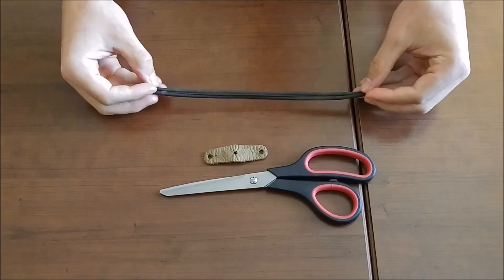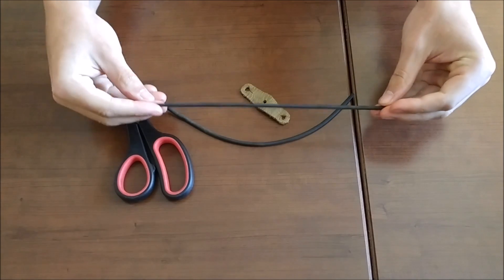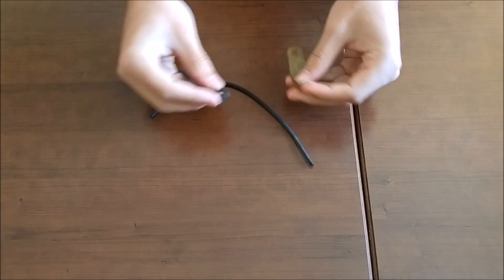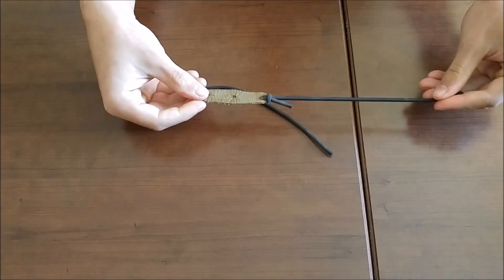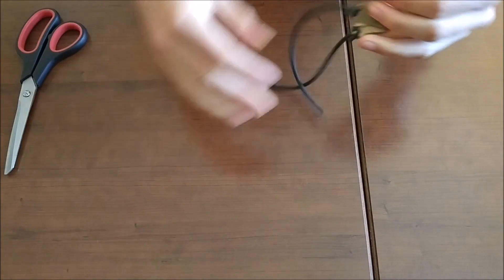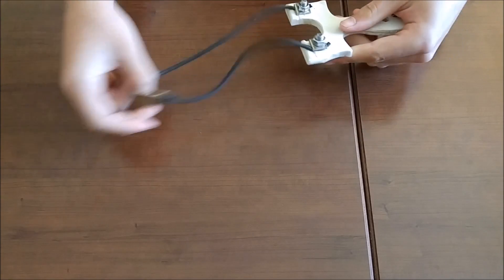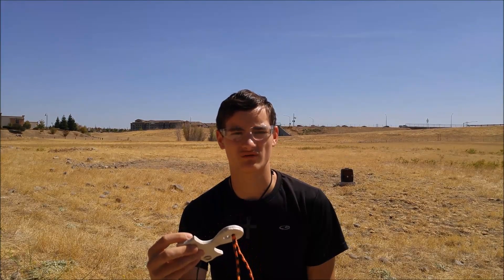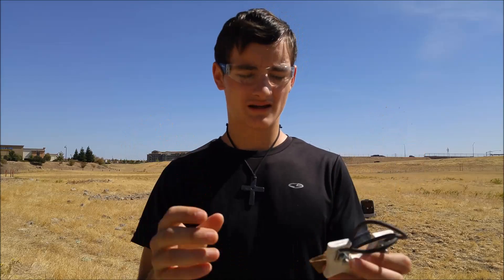How To Make No Tie Tubular Slingshot Bands + Test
How to make slingshot bands! This video will show you how to make super simple no tie tubular slingshot bands, using only two pieces of Chinese tubing, a slingshot pouch and a pair of scissors. And includes a shooting test of the bands at the end! Making your own bands is super cheap, and surprisingly simple to do! I hope you will try it for yourself!

Isaiah 40: Verse 28-31 "Hast thou not known? hast thou not heard, that the everlasting God, the Lord, the Creator of the ends of the earth, fainteth not, neither is weary? there is no searching of his understanding. He giveth power to the faint; and to them that have no might he increaseth strength. Even the youths shall faint and be weary, and the young men shall utterly fall: But they that wait upon the Lord shall renew their strength; they shall mount up with wings as eagles; they shall run, and not be weary; and they shall walk, and not faint."

Please leave me a comment or a like if you enjoyed! Any and all support is appreciated! Thanks, Josh